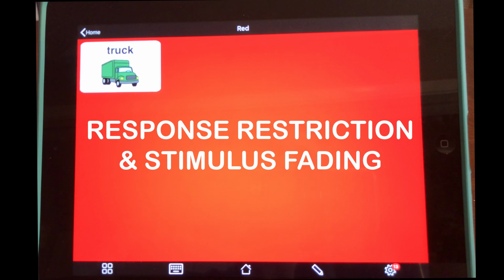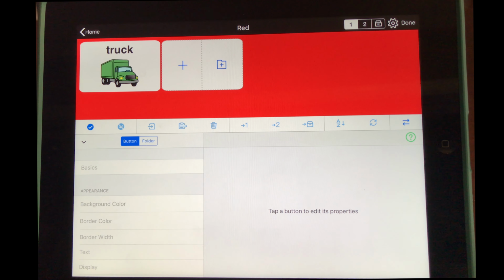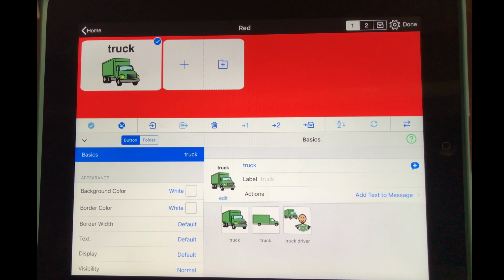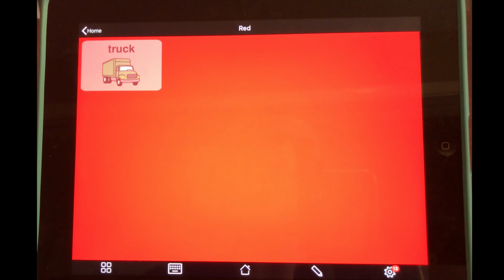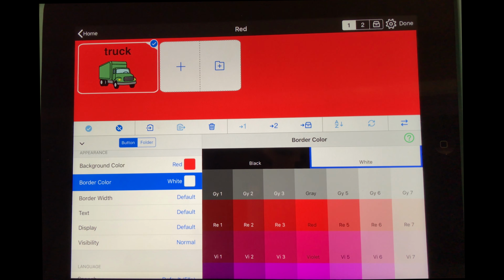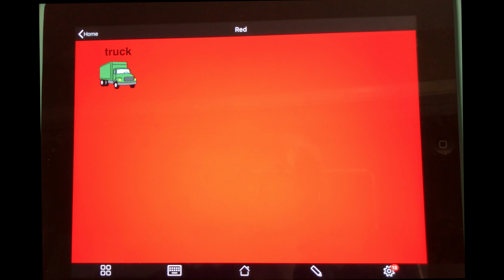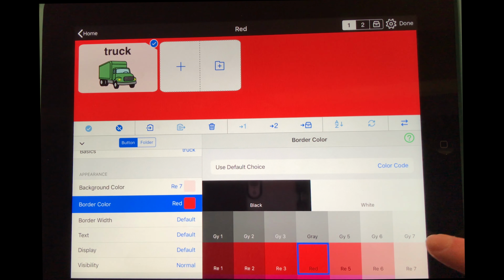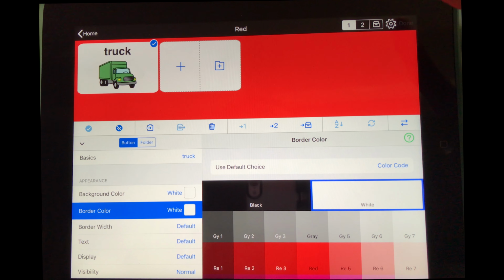Response Restriction and Stimulus Fading (Proloquo2Go)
This video displays several options for implementing response restriction and/or stimulus fading on Proloquo2Go if practitioners encounter persistent errors with FCRs correlated with nonreinforcement. These procedures are by no means exhaustive but may be appropriate starting points to regain stimulus control over FCRs.